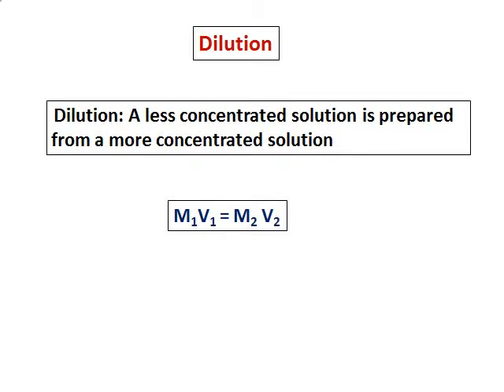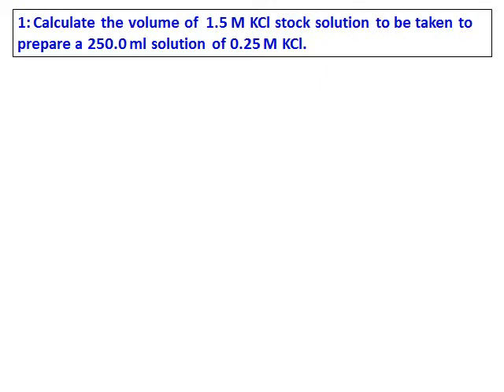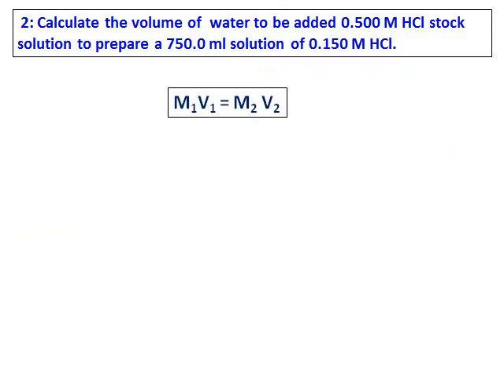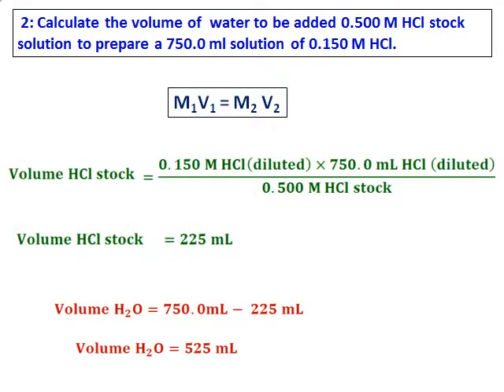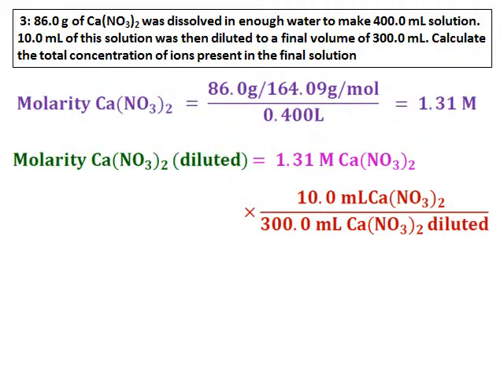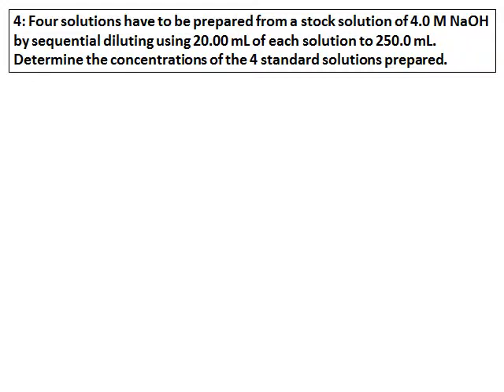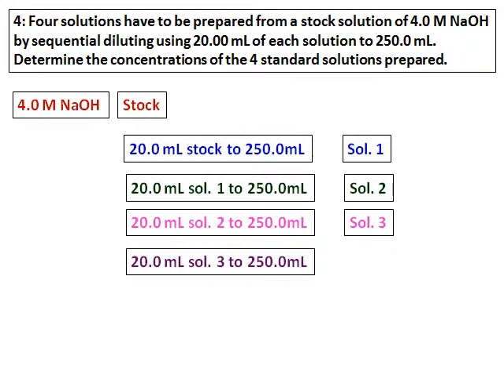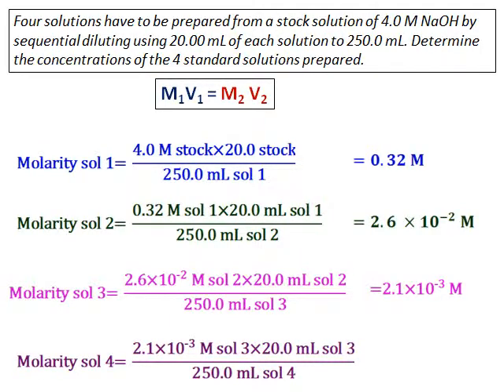6 Dilution of concentrated solutions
Question son dilution and serial dilution